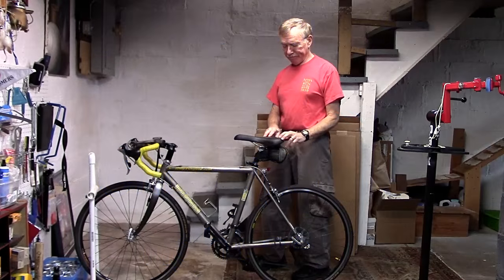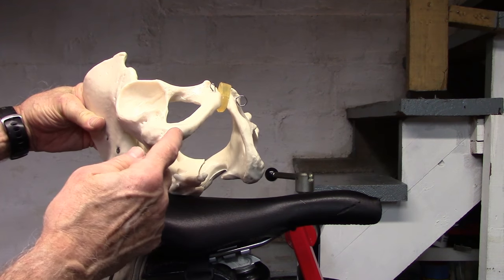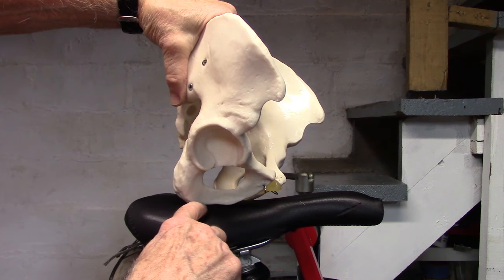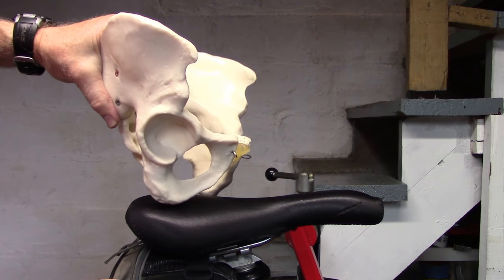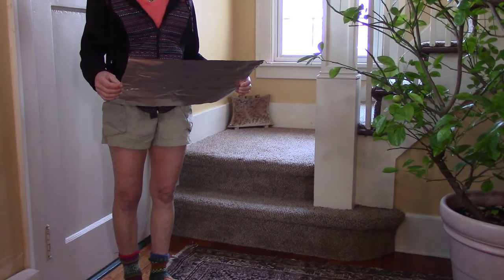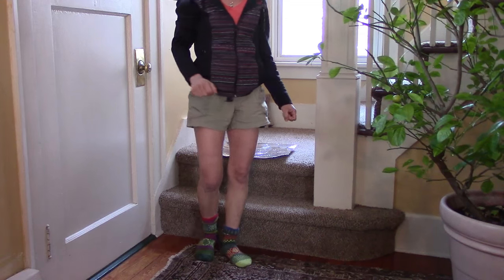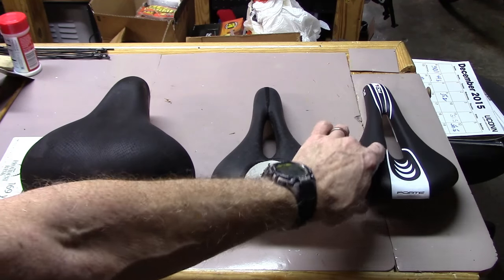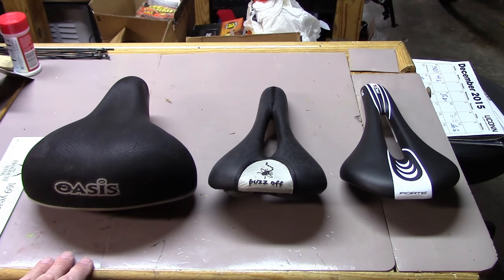Choosing the right bicycle saddle - seat with best fit & least discomfort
We show you how to select the best bicycle saddle, i.e. seat, on your road bike, mountain bike or trail bike to give you the most comfort and best fit while bicycling. Saddle selection depends on your anatomy and your position on the bike. Your ideal saddle width depends on the width of your "sit bones" which we show you how to measure this width. Your position on the bike is important in that if you have to stretch out and rotate the hips excessively to reach the handlebars, you will put pressure on crucial nerves and arteries resulting in pain, discomfort and even dysfunction while cycling. Fore aft position on the saddle will also affect comfort. The sit bones should be positioned over the rear soft spot of the saddle. Most of today's saddles come with a cut out to relieve pressure on the prudential nerves and arteries.